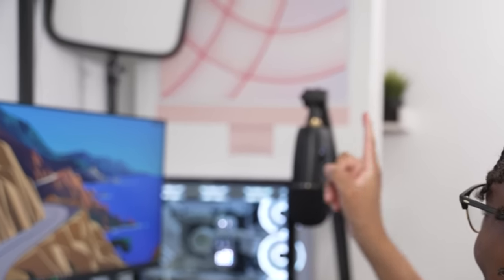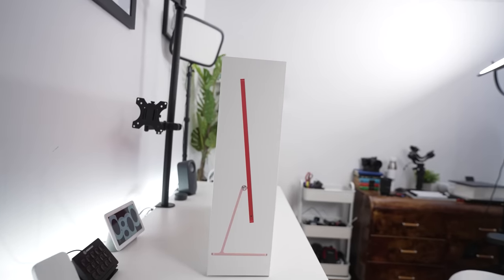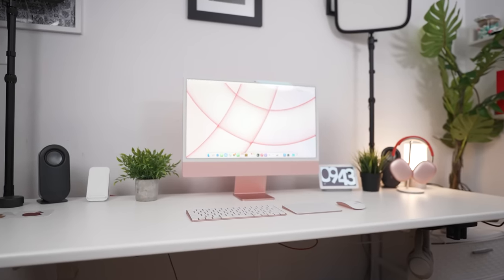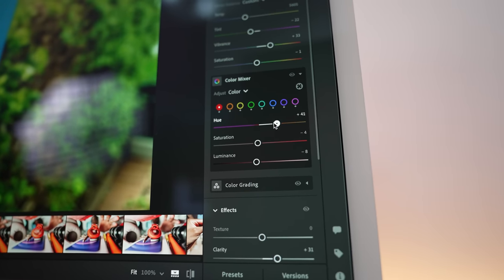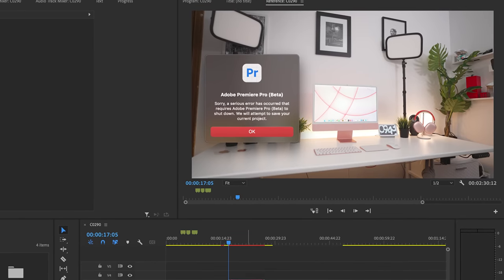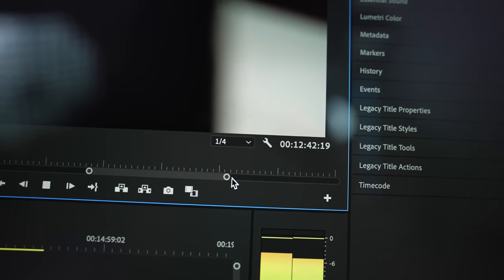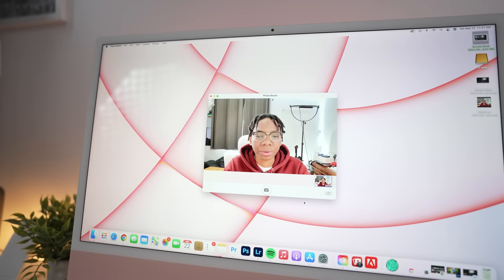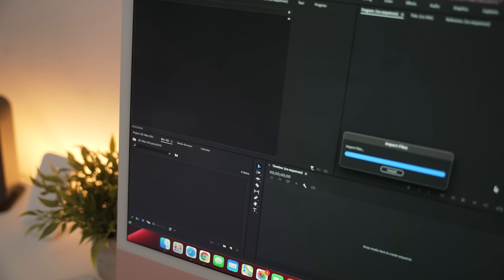My Pink M1 iMac Productivity Desk Setup Upgrade & Review (EP.4)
Apple released the brand new 24' M1 iMacs and I picked up the base model in pink. Let me know what you think about my productivity desk setup down in the comments.